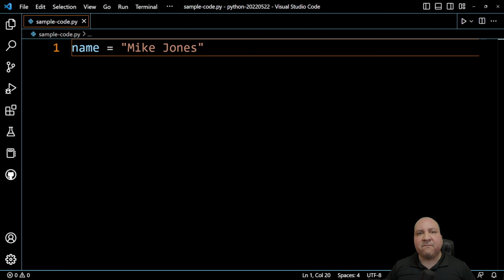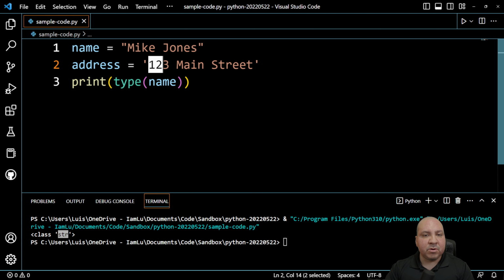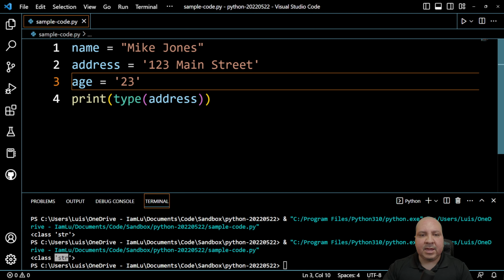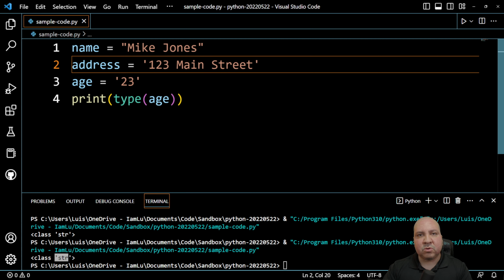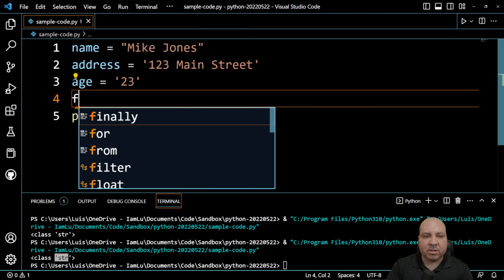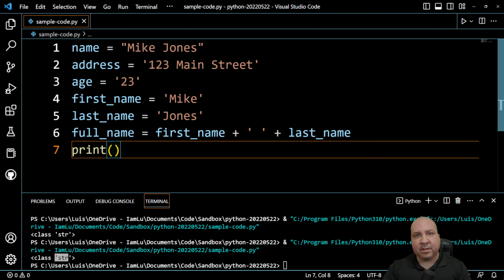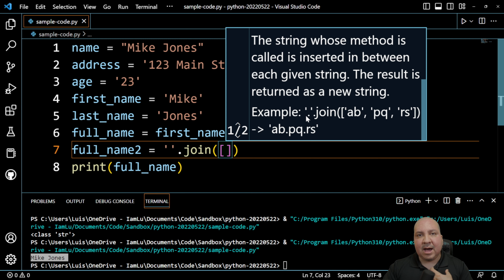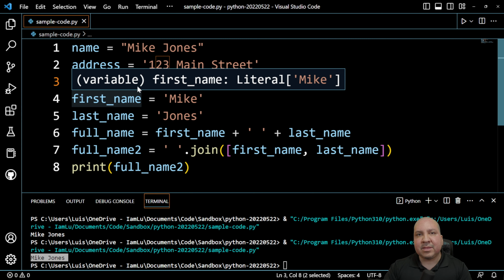Python Beginner Course - Lesson 5 - String Datatype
This is lesson 5 to the Python Beginner Course.

The beginner course will go over programming concepts and will be discussed in the Python programming language.

This video I will discuss what string datatype is.  Will show you examples on how to assign string to a variable, determine if variable is string datatype and how to add string variables together.